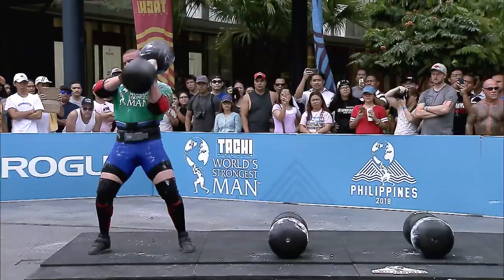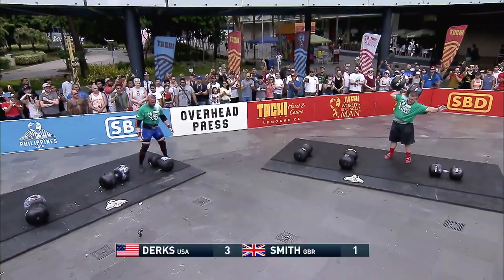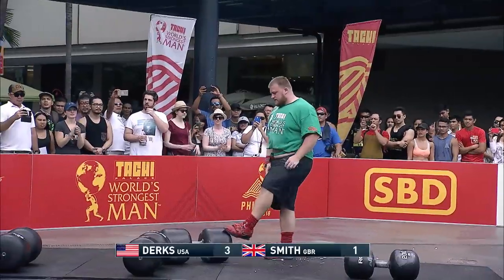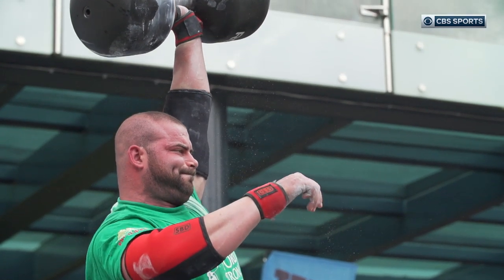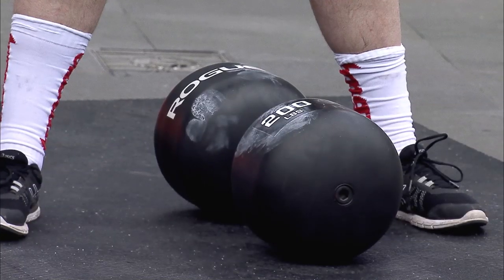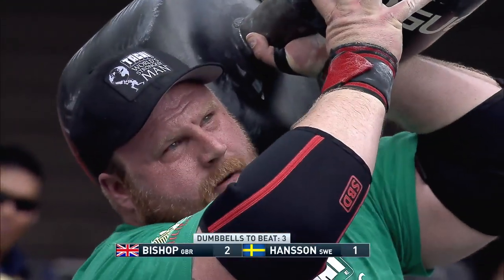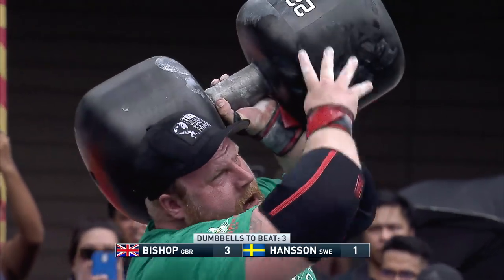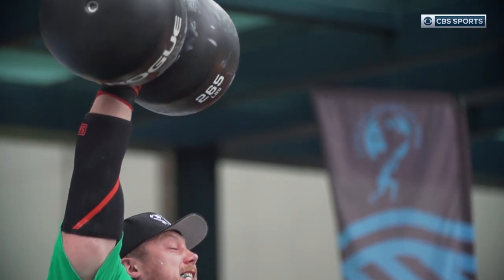Derks & Bishop Tackle the Overhead Press I 2018 World's Strongest Man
The US Airing of the 2019 Tachi Palace World's Strongest Man begins Sunday June 30 at 1pm ET on CBS. Find out how you can watch this year's competition in the listings below:

Available on cable, satellite DIRECTV NOW, fuboTV, Hulu, PlayStation Vue, and YouTube TV.

You can also watch CBS Sports Network on your computer, phone or connected device.